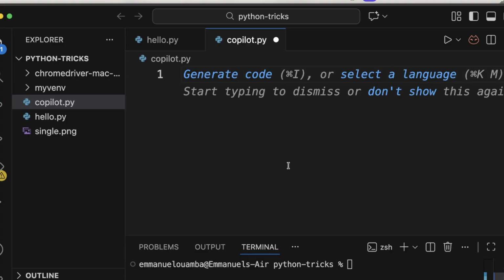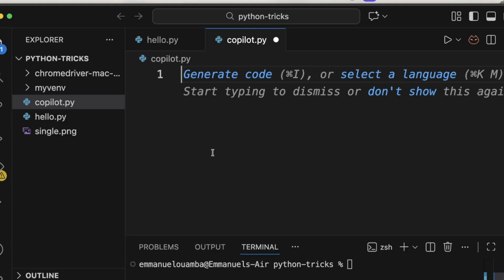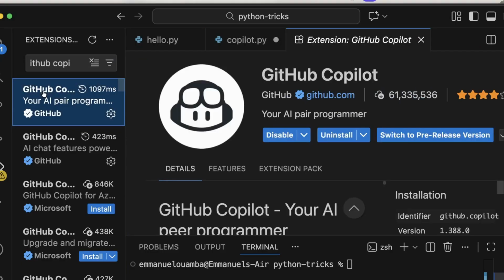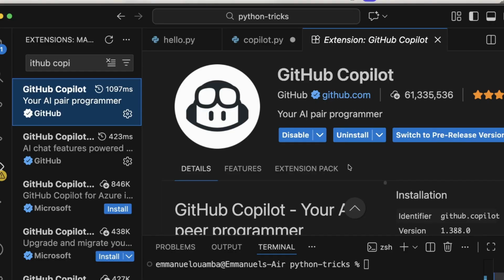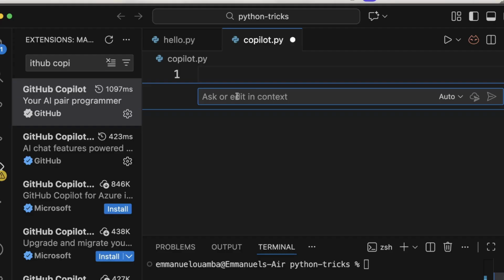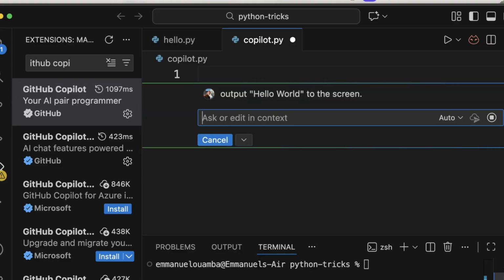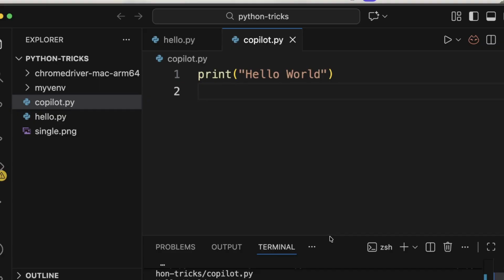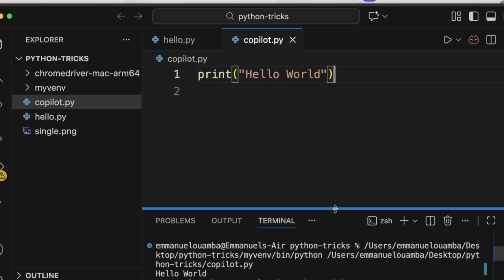What Is GitHub Copilot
In this video, we break down GitHub Copilot in simple terms — how it works, what it can do, who should use it, and whether it's worth it.

👉 Perfect for developers, DevOps engineers, cloud engineers, and anyone curious about AI-powered coding tools.